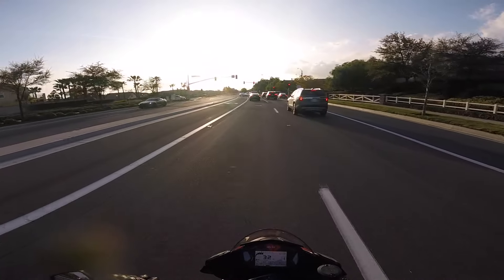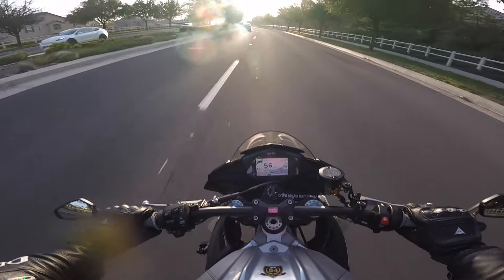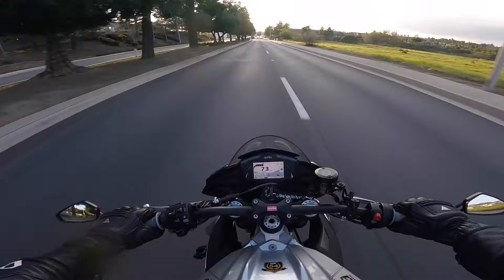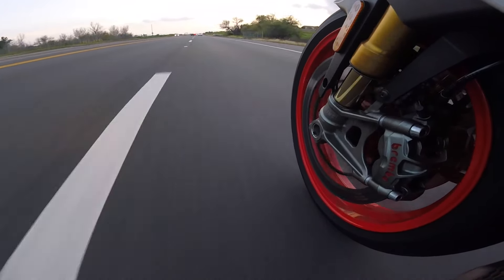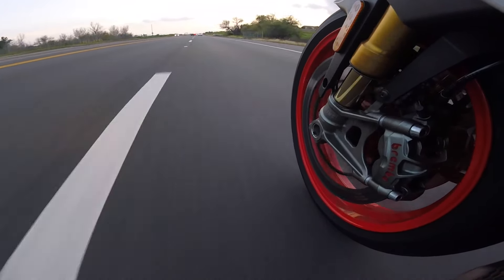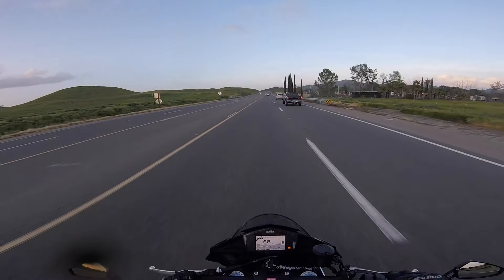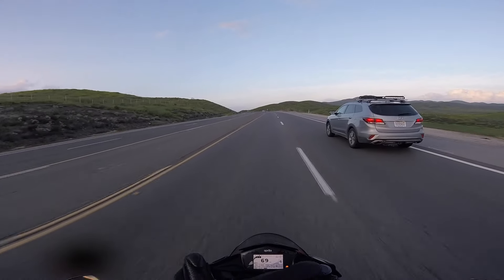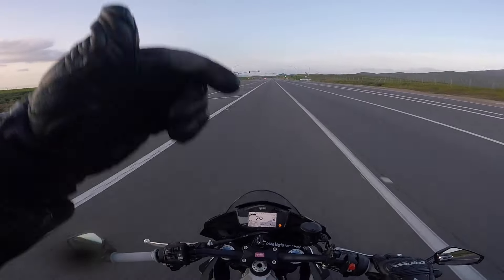Motorcycle Wheelie Control explained! (Aprilia Tuono V4 demos with different WC levels!)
In this video, I give a basic explanation of how electronic wheelie control works on most motorcycles, and proceed to show Aprilia Wheelie Control (AWC) in action with each of its three levels of intervention, as well as with it disabled. All wheelies are computer-generated images. I accept no responsibility for the outcomes resulting from your changing of your motorcycle's rider aids. Always practice on a closed course, or in a simulation. 🙂